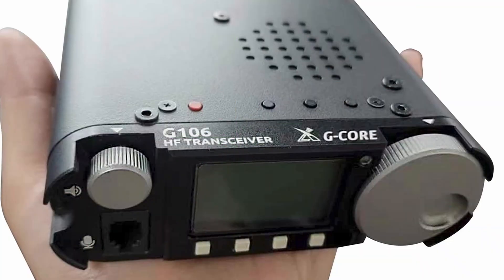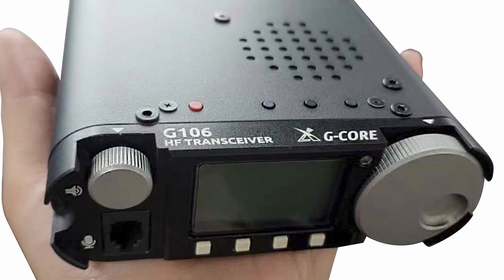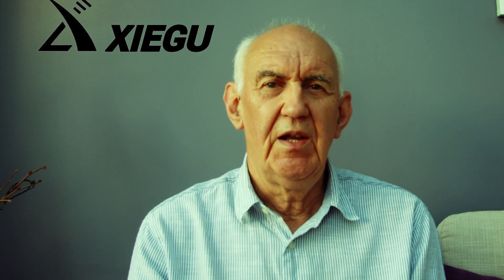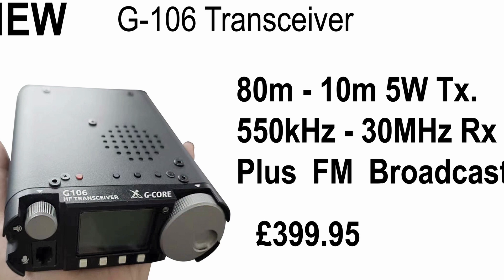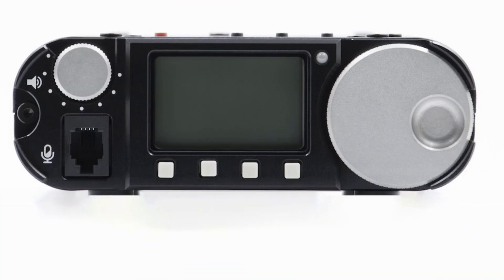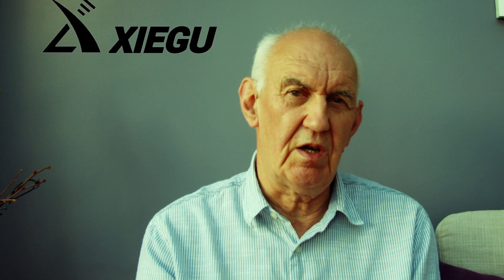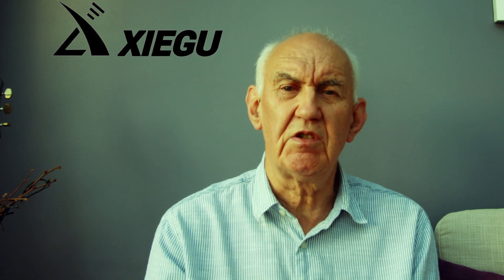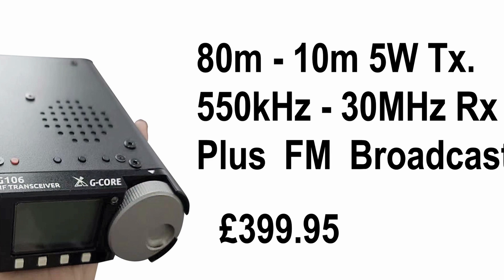XIEGU G106 HF Transceiver Update and Arrival News | HAM RAFIO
Here is the latest information about this new QRP HF Transceiver. It's on its way and we give you the latest details

or